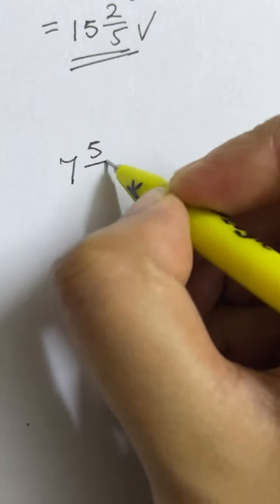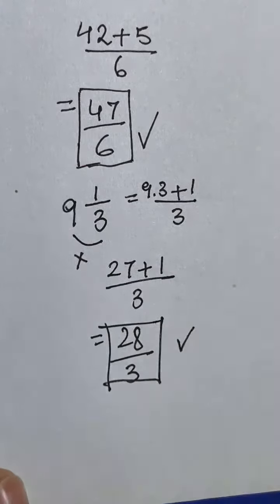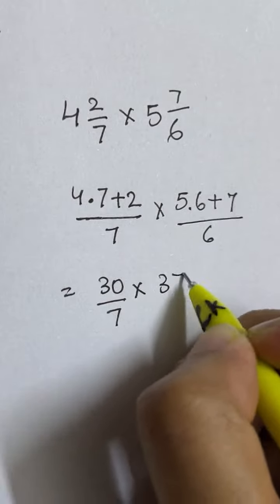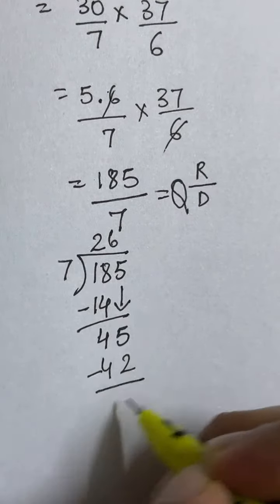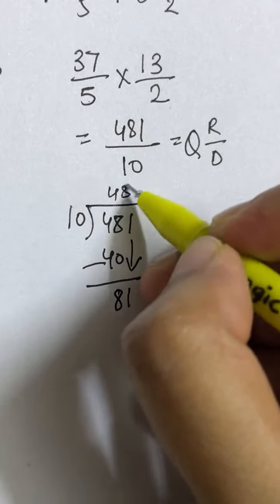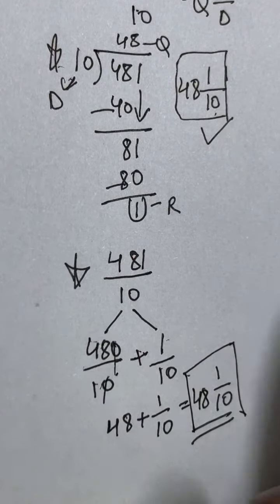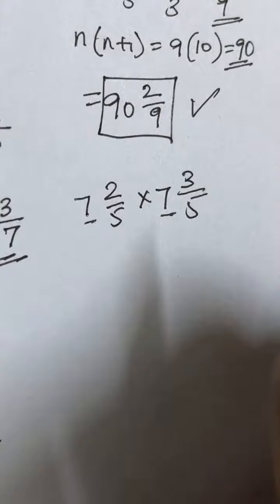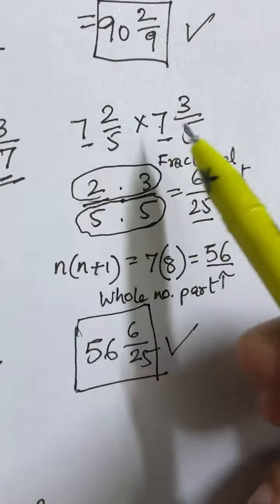Why 90% people don’t know to multiply Mixed Number!